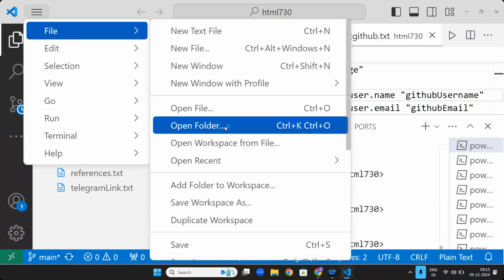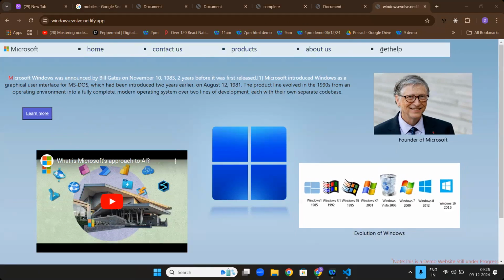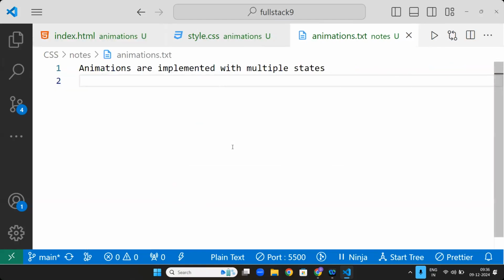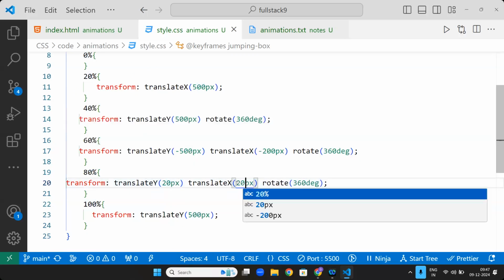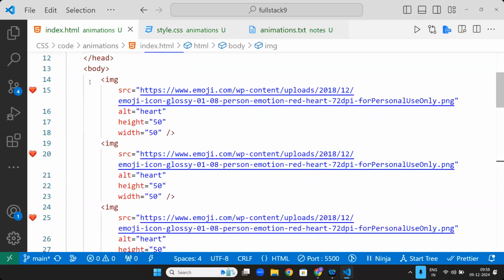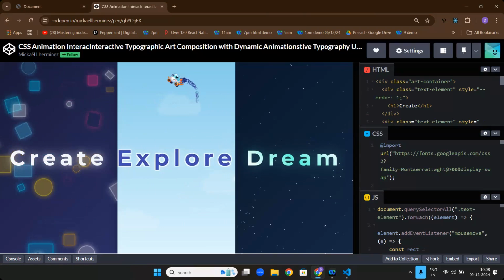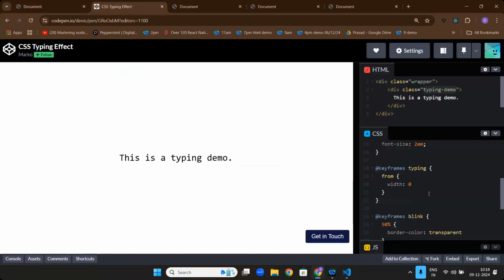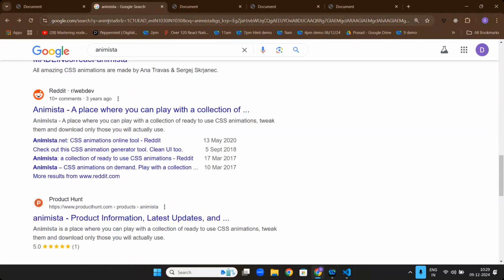L-12 Session-38 Transitions, Transitions, Animations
( Transitions ) --- Scale, Rotate, Translate, TranslateX
(Transitions)
(Animations)